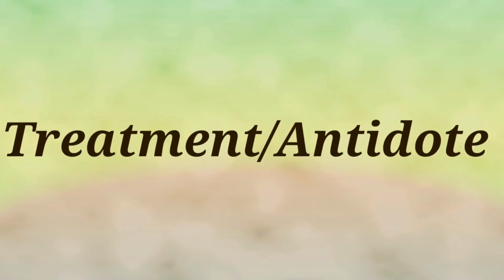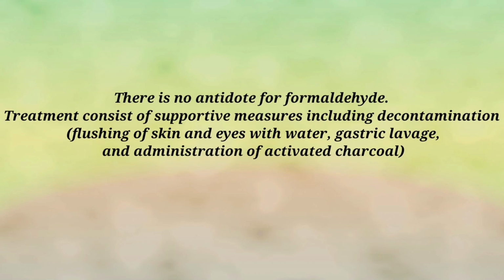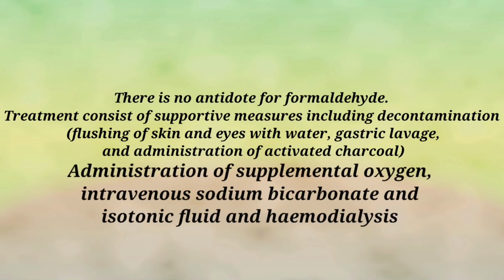Formaldehyde Mechanism of Toxicity (Toxicology)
All about formaldehyde you should know. Mechanism of action, Sign and symptoms, Mechanism of Toxicity and Treatment
Put headset on for better sound

Application editor: Kinemaster
Sounds: Kinemaster